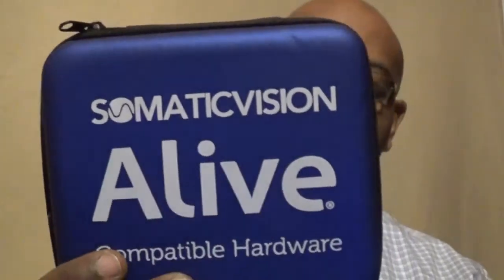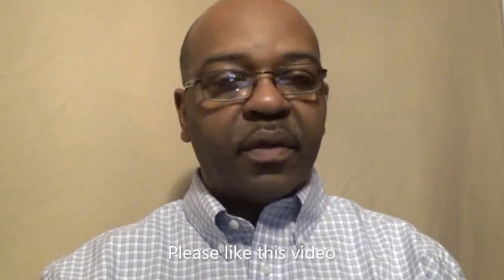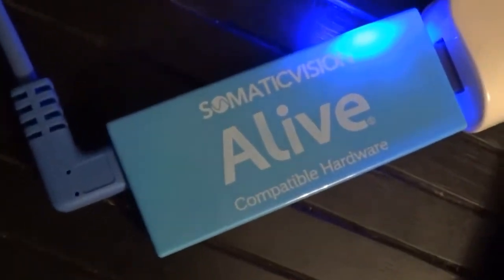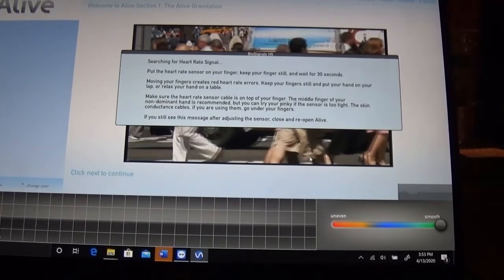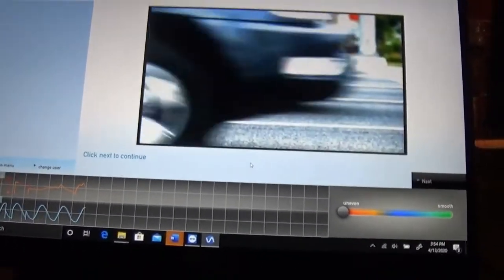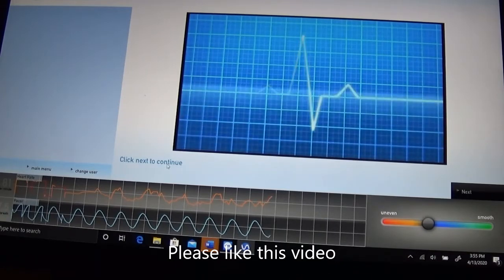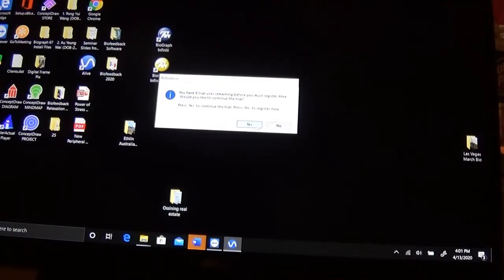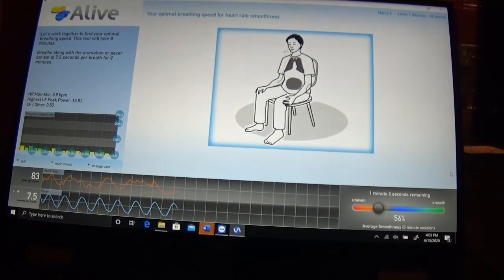BioSignals HS biofeedback system demonstration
Demonstration of BioSignals HS and HS+ low cost biofeedback systems for HRV (Heart Rate Variability), Skin Conductance, Temperature, and Respiration biofeedback with Alive Software.